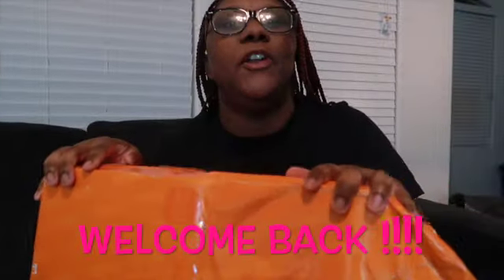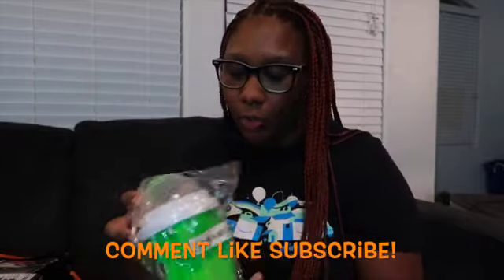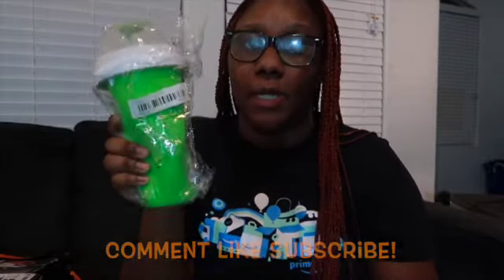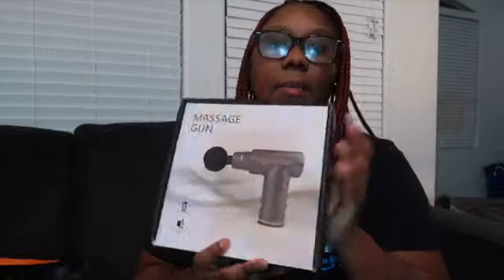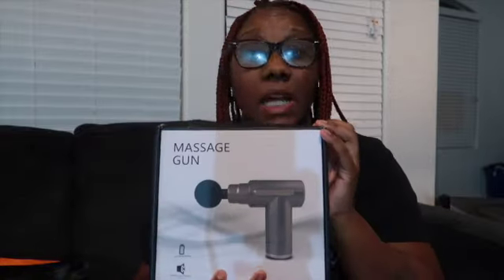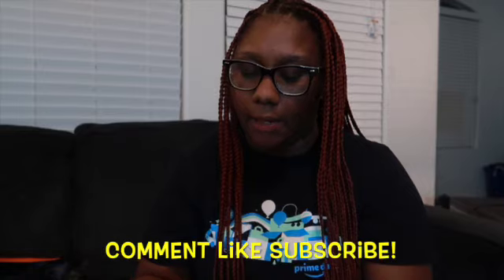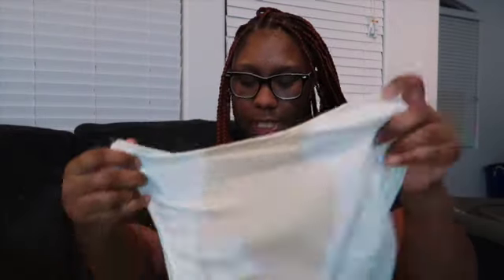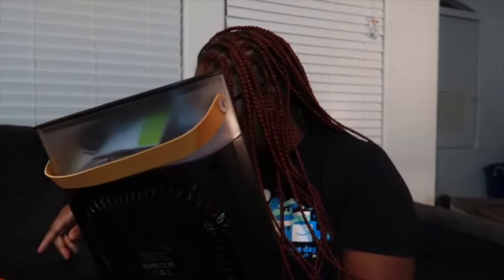Free $286.00 TEMU Haul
Hey yall welcome back to Thequiniceshow be back in that Thang and today I have a Temu Haul and yall everything was Free  yall tune in and see what I got  If yall like this type of content make sure your COMMENT, LIKE SUBSCRIBE and join the family